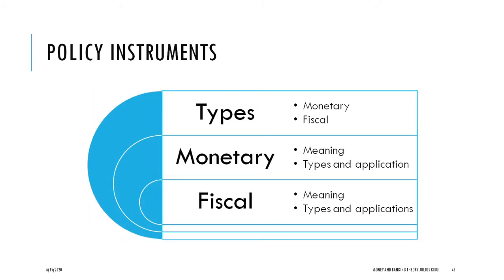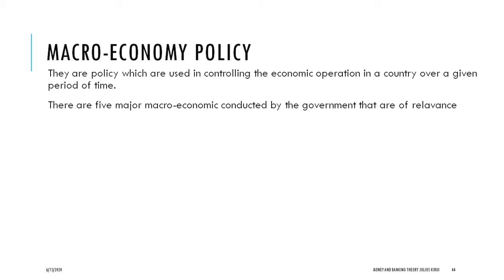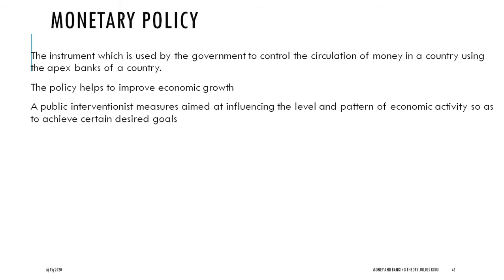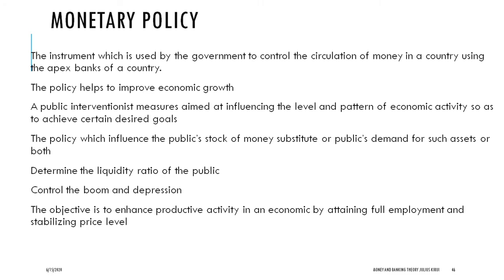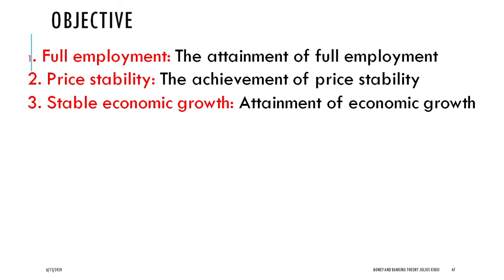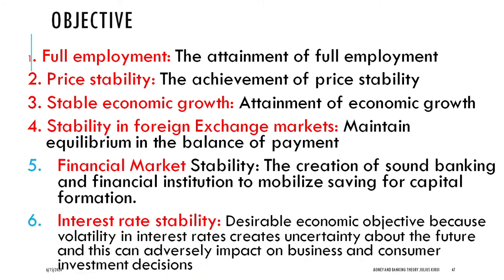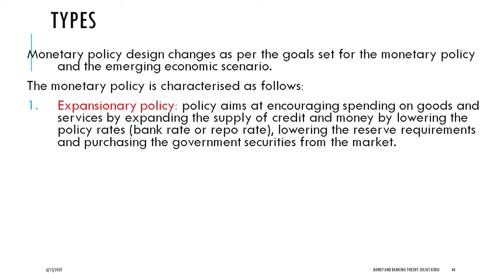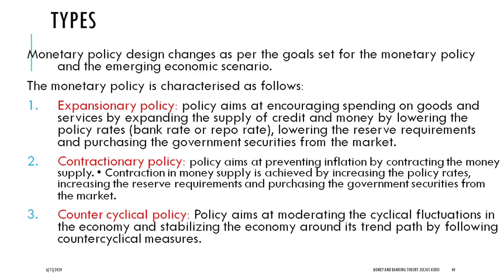Understanding Monetary Policy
The objective is to understand monetary policy and application. Learning is monetARY, enjoy it.